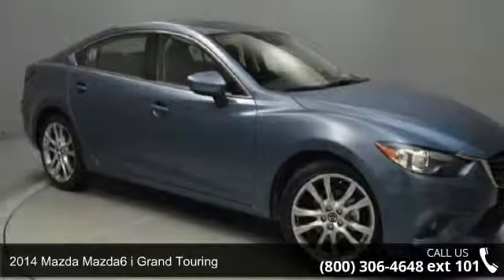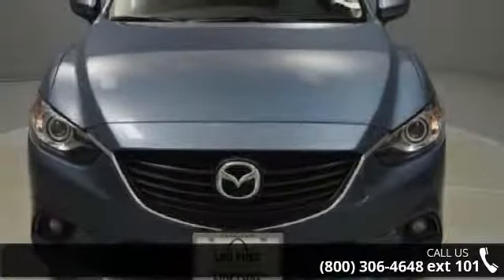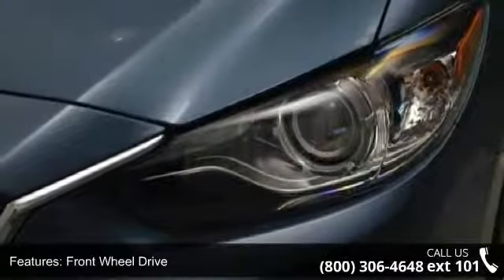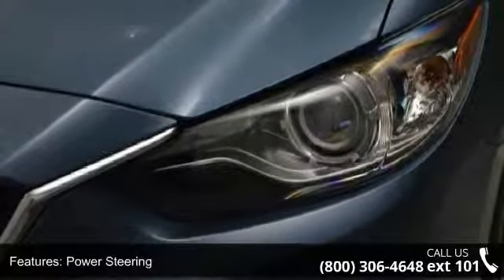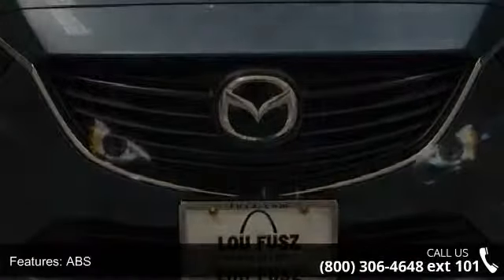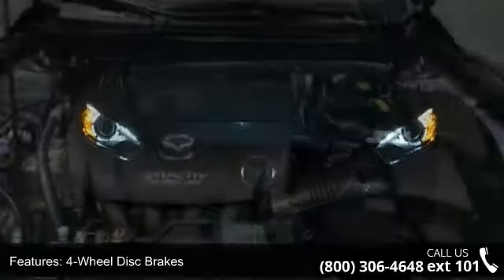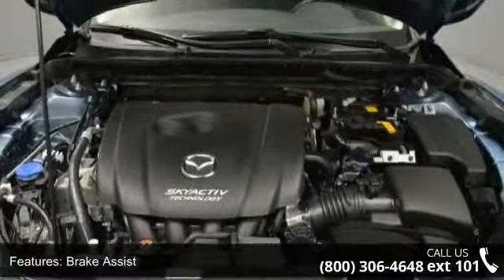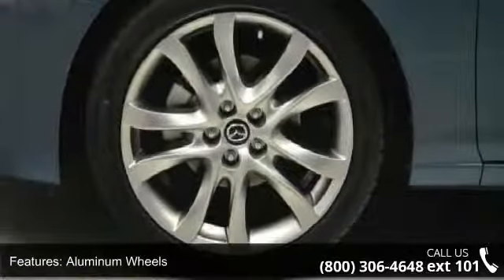2014 Mazda Mazda6 i Grand Touring - Lou Fusz Mazda - St. Louis, MO 63132